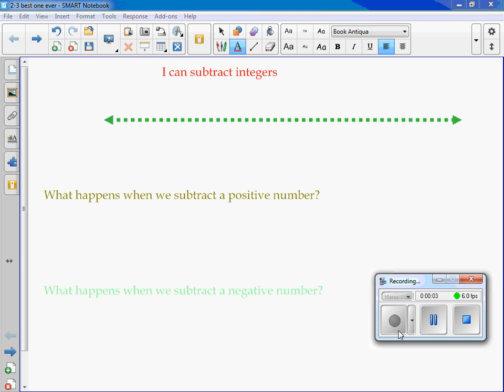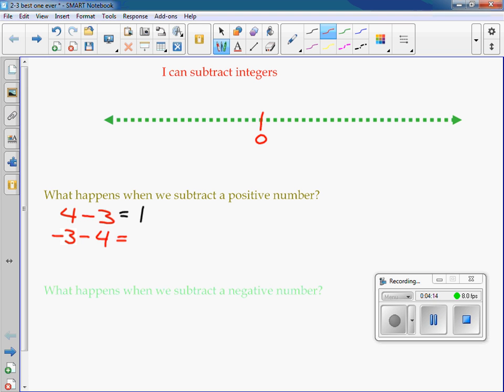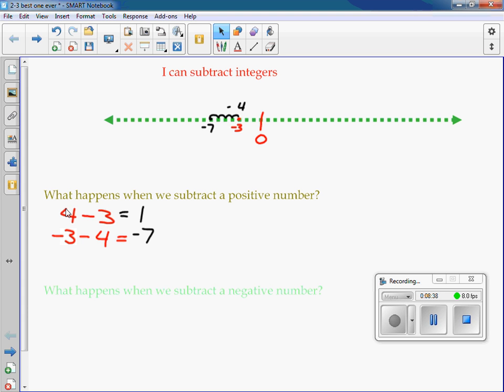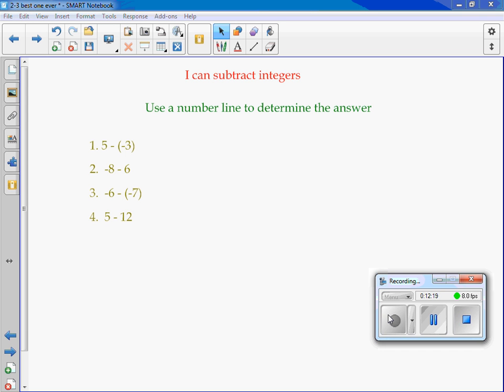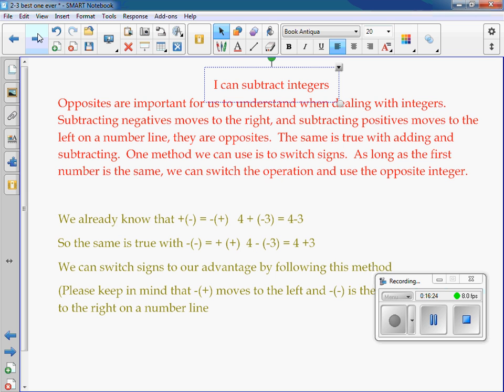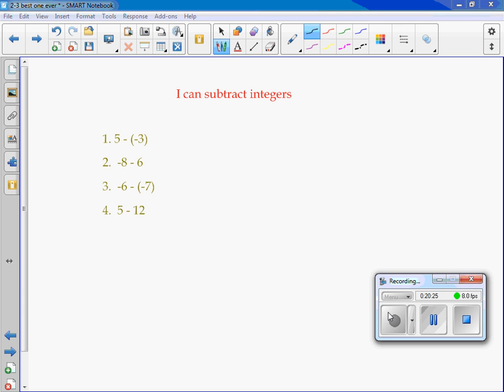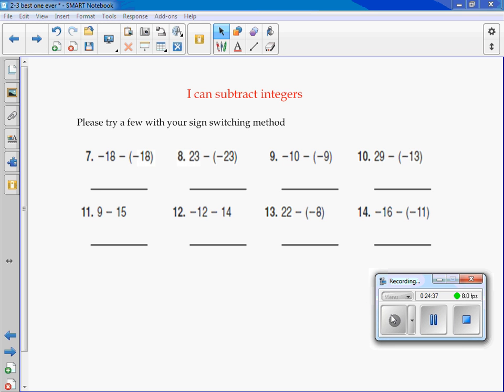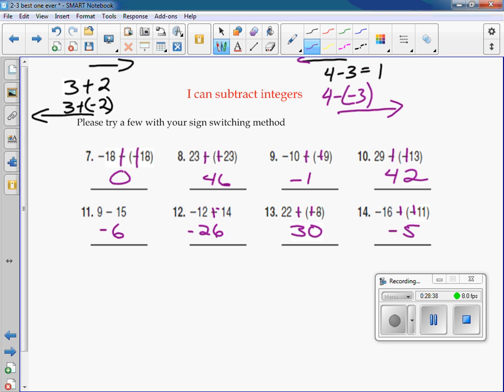2 3 video